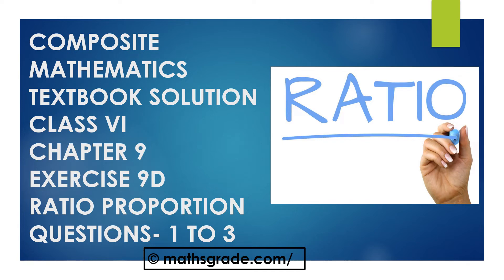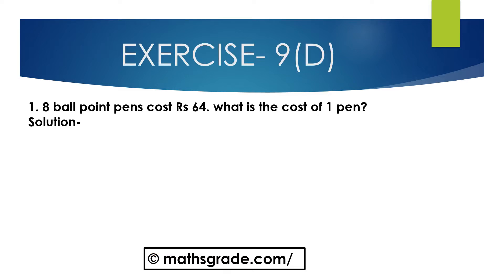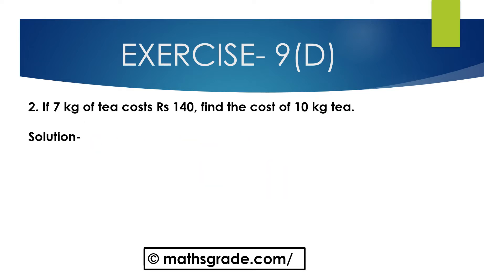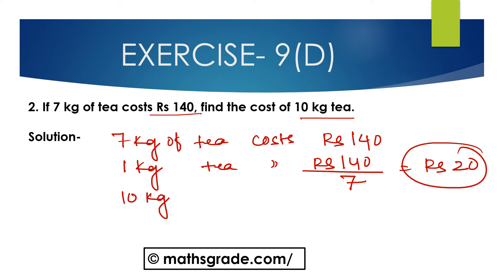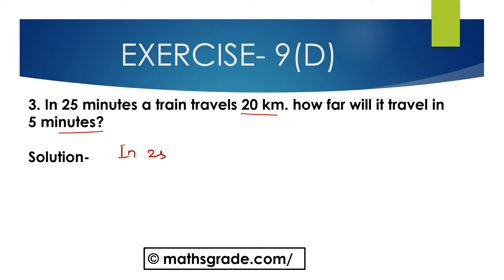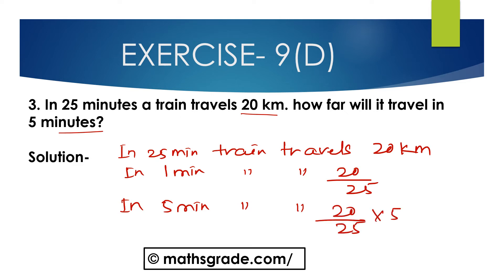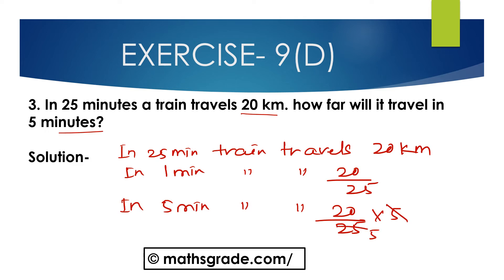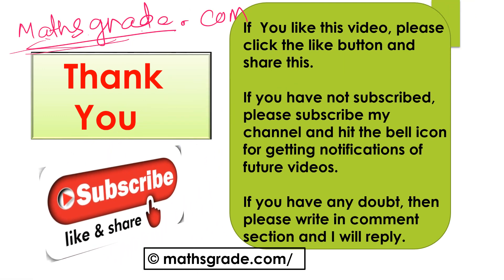Composite Mathematics Class 6 Chapter 9 Ex 9D Que 1 -3 | Maths Grade |Mamta Mund |Ratio Proportions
COMPOSITE MATHEMATICS CLASS 6 CHAPTER 9 EXERCISE 9(D) QUESTIONS 1 TO 3 | MATHS GRADE | MAMTA MUND | RATIO PROPORTION
please JOIN my FB Group
timestamp:-
00:00 - What we will learn
00:44 -  Question 1
01:35 -  Question 2
02:38 -  Question 3
04:23- subscribe to my channel

COMPOSITE MATHEMATICS SOLUTION CLASS 6 || COMPOSITE MATHS TEXTBOOK RATIO PROPORTIONS EXERCISE 9(D)
I AM SOLVING QUESTIONS OF COMPOSITE MATHEMATICS TEXTBOOK CLASS 6 QUESTIONS 1 TO 3 of Chapter 9 RATIO, PROPORTION, AND UNITARY METHOD OF  EXERCISE 9(D)

MAMTA MUND ONLINE MATHS EDUCATION